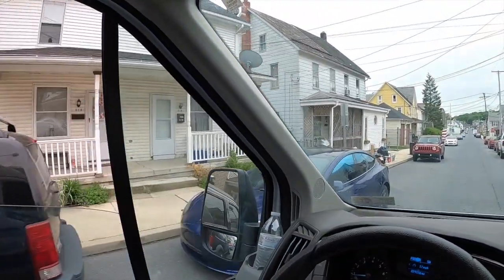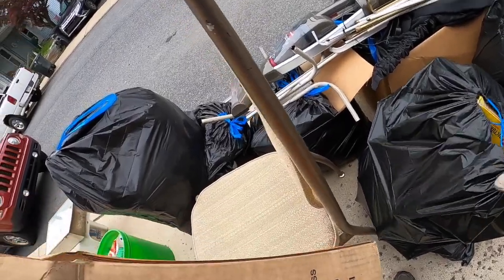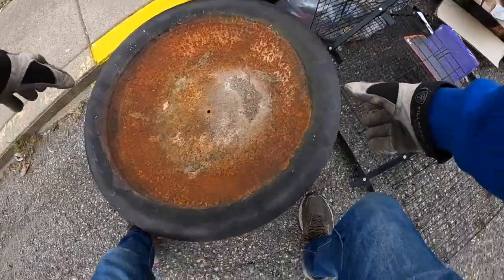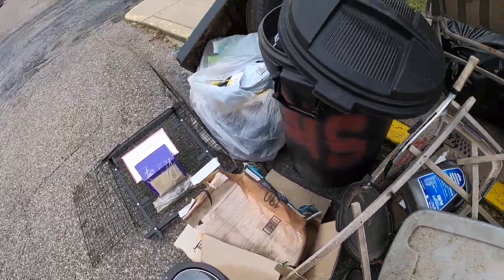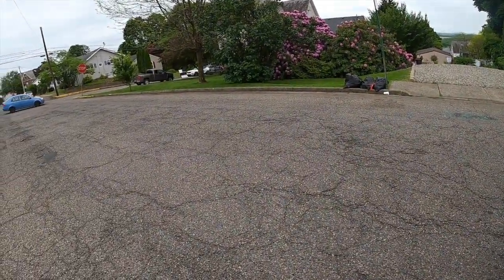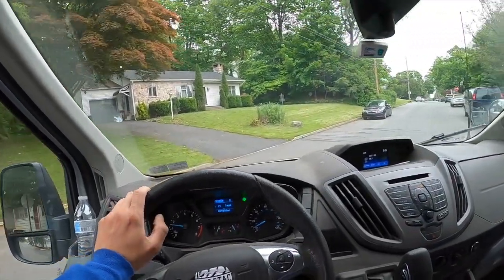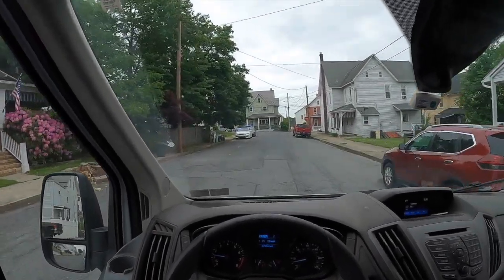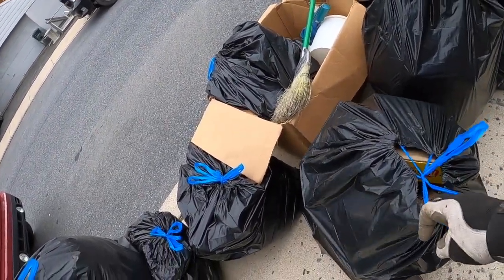People Throw Away Anything - Trash Picking Ep. 611